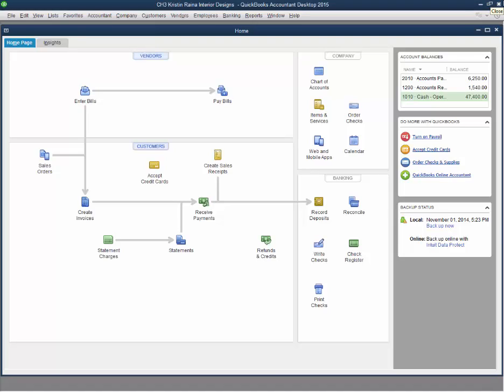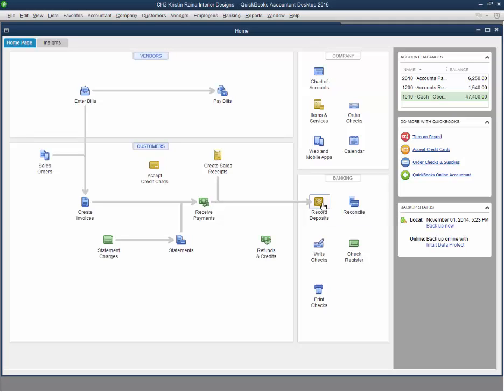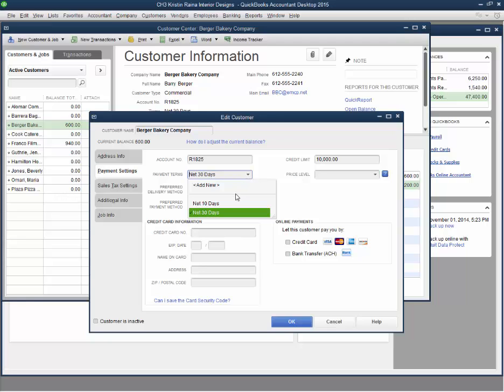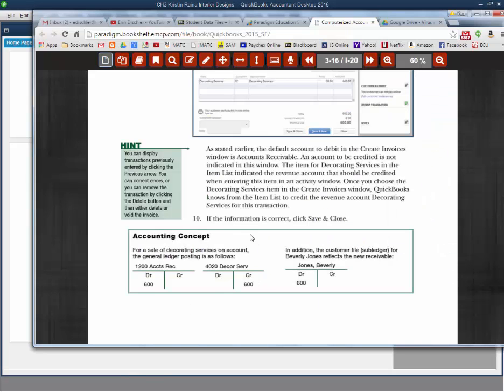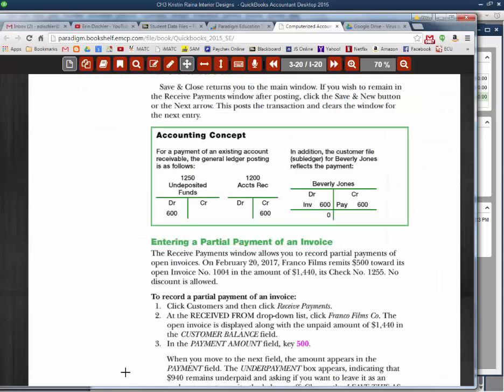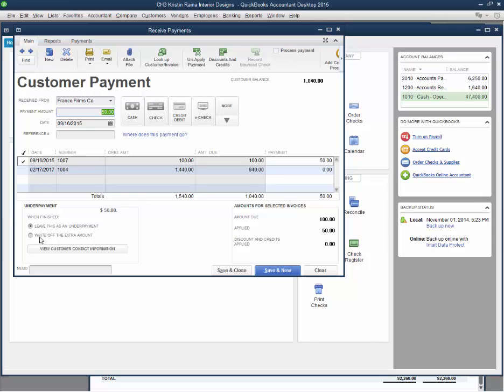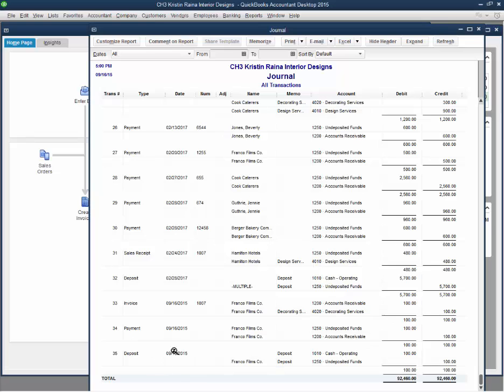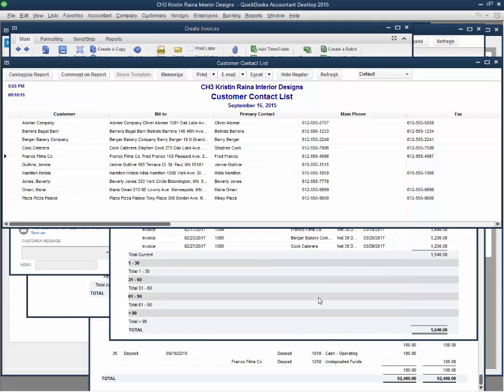QB Ch 3 Customers